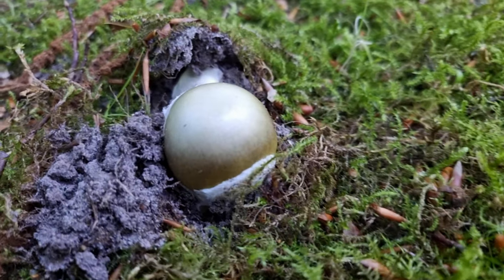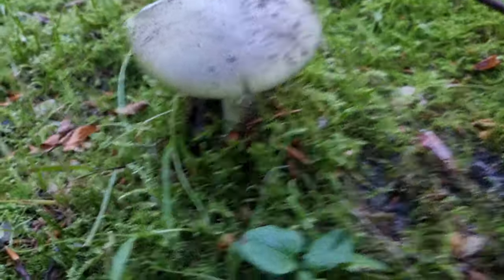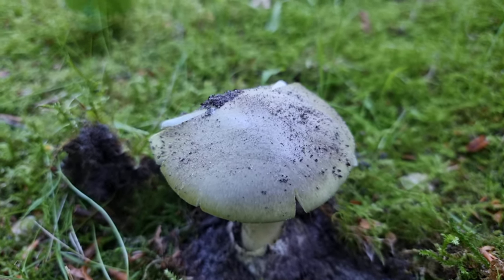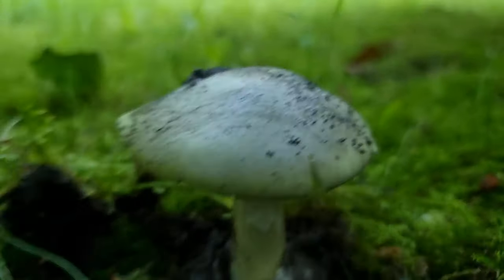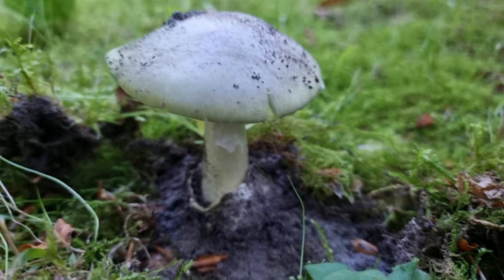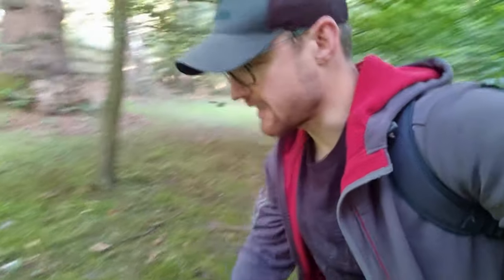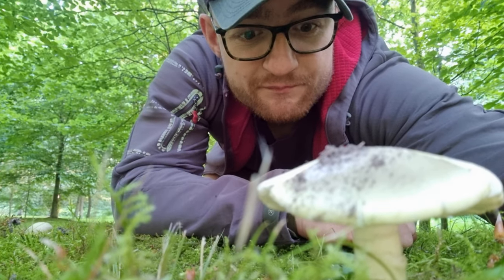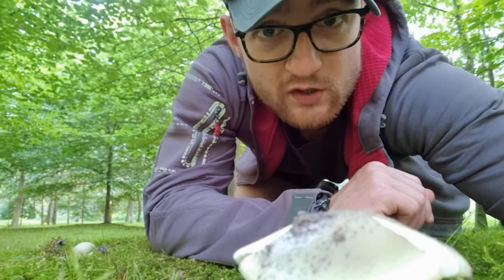The Death Cap Mushroom UK | Amanita phalloides